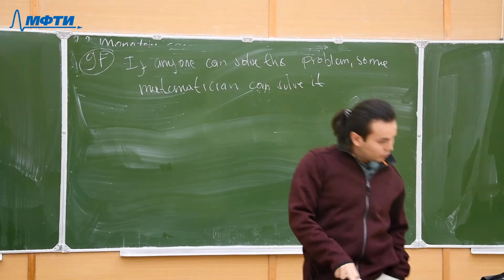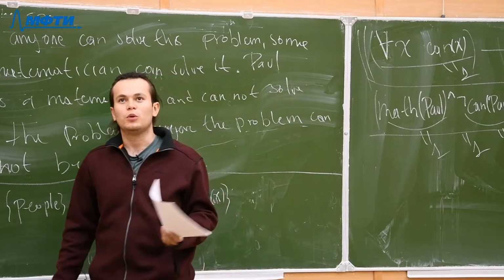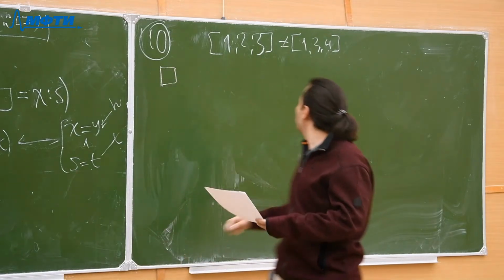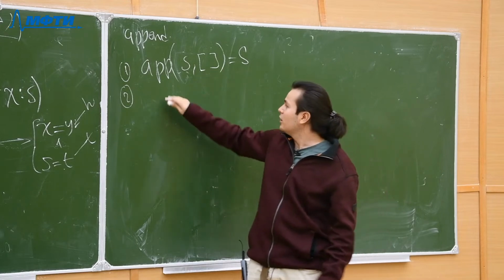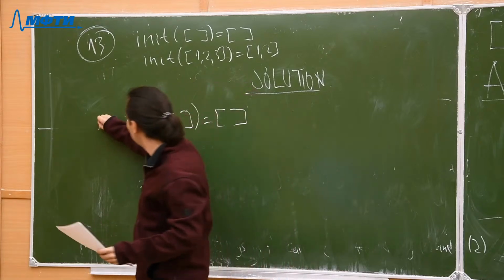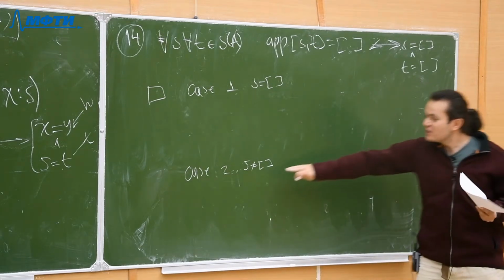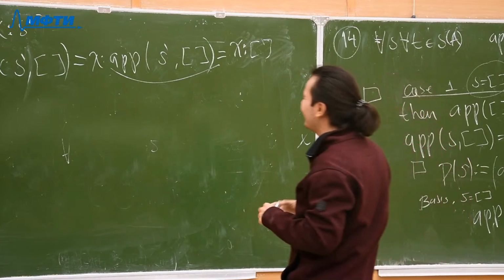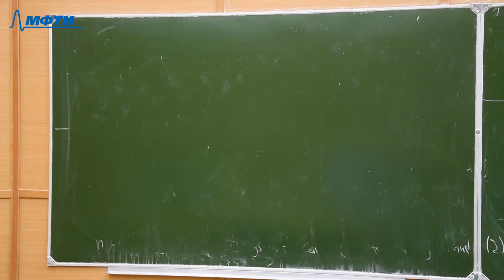Mathematical Thinking (Seminar), Buitrago Carlos, Seminar 04, 27.10.20